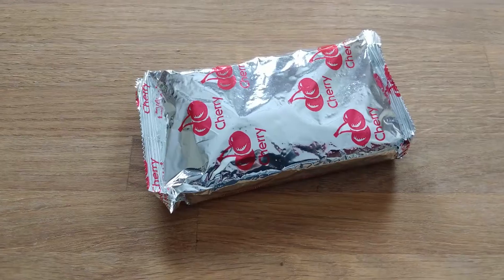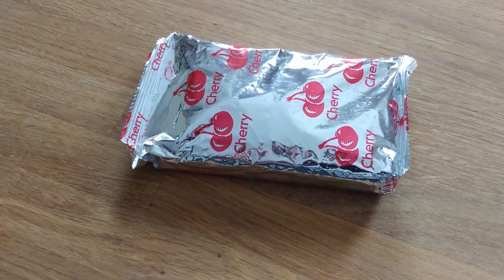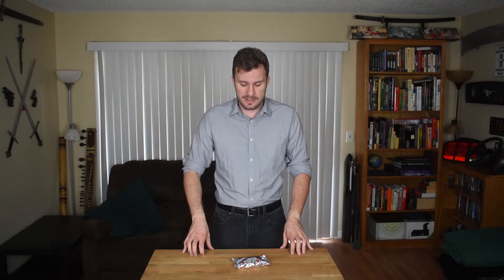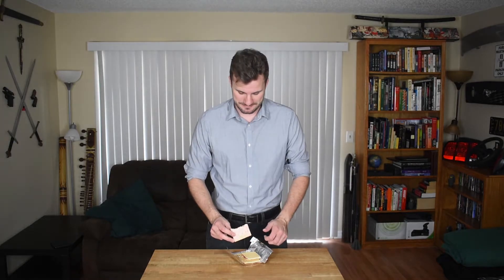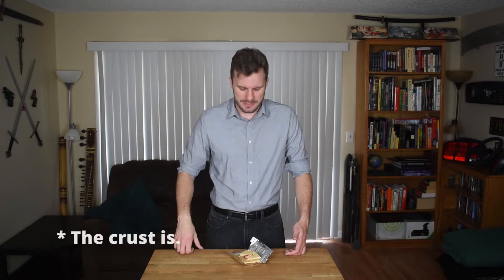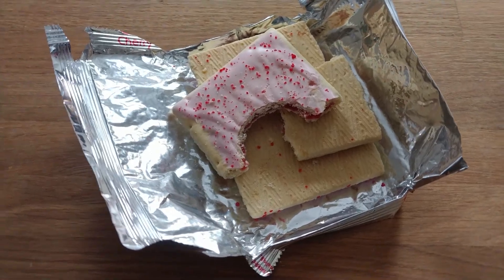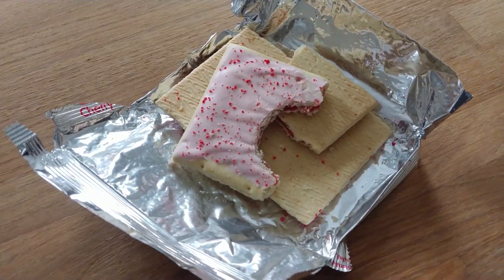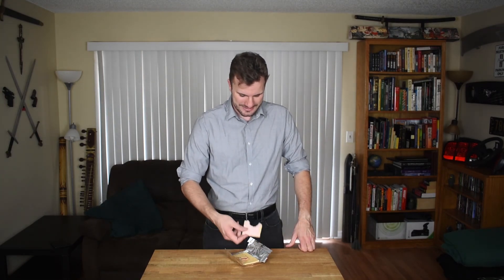Eating an Old Poptart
I was cleaning out some stuff and came across an old Walmart brand "Poptart" that I had in a lunch box that I used to take to work.  I have not used it in about 4-5 years.  How does it taste?  Let's find out!

That Delta Bravo: YouTube.com/ThatDeltaBravo